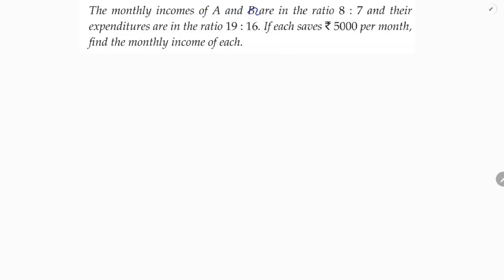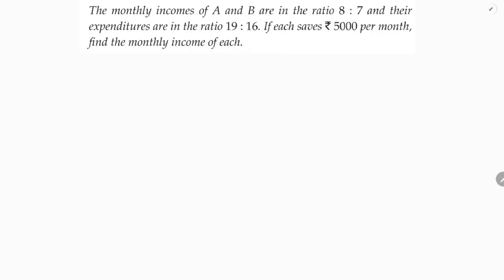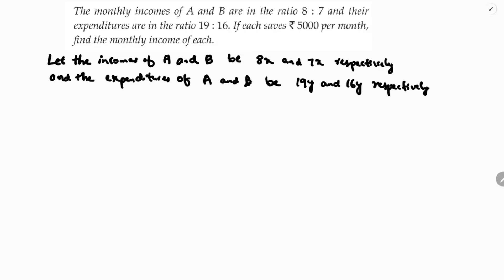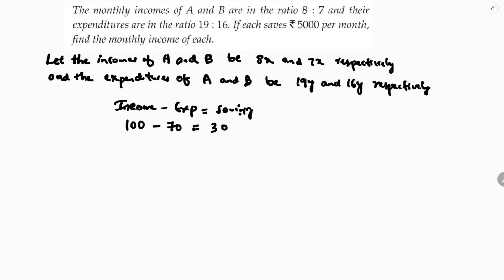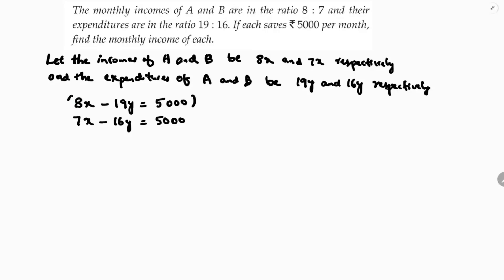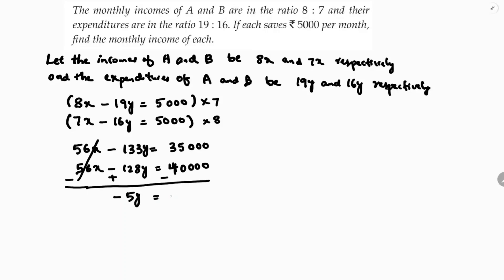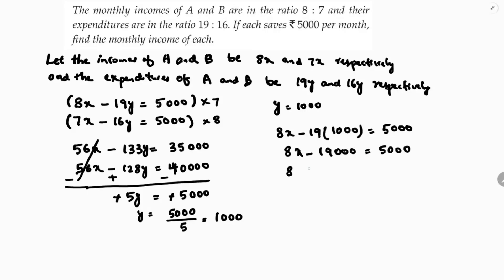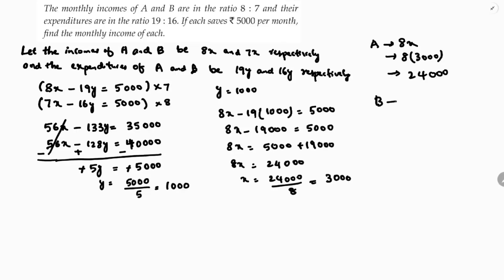The monthly incomes of A and B are in the ratio 8:7 and their expenditures are in the ratio 19:16.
The monthly incomes of A and B are in the ratio 8:7 and their expenditures are in the ratio 19:16. If each saves ₹ 5000 per month, find the monthly income of each.